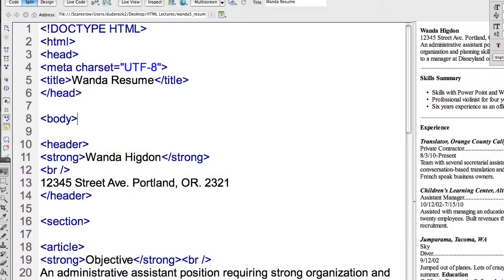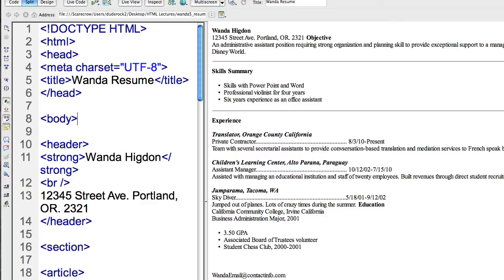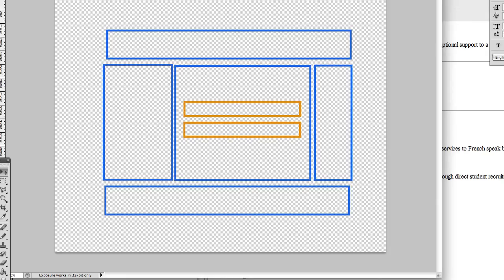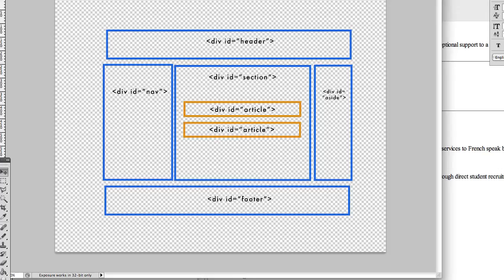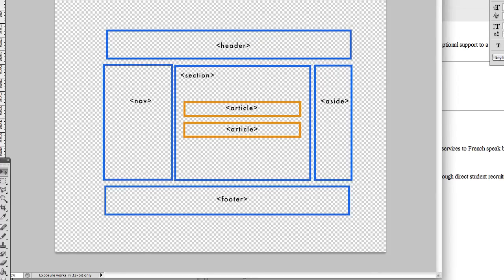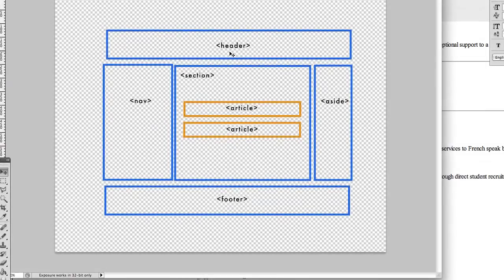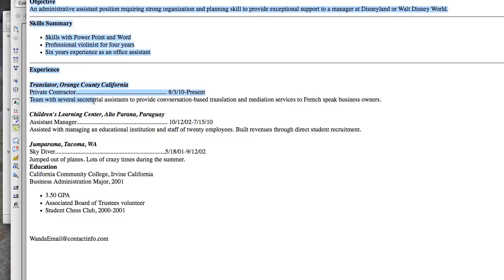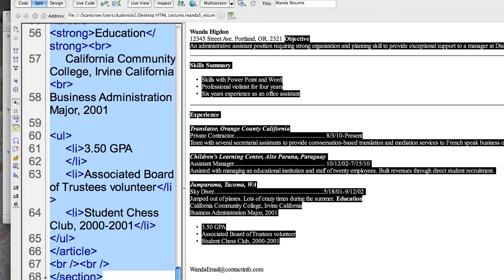HTML5 Semantics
Introduction to some of the HTML 5 Semantic Tags such as Header, section, article, and aside